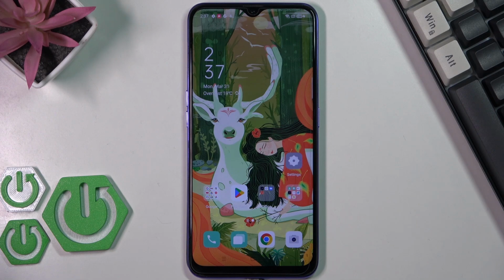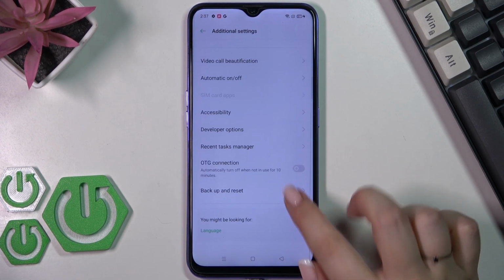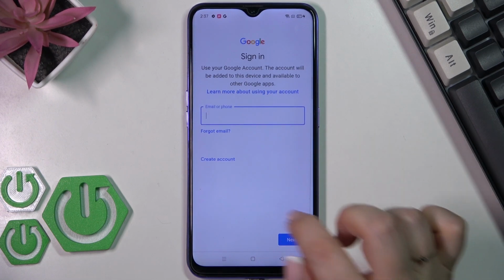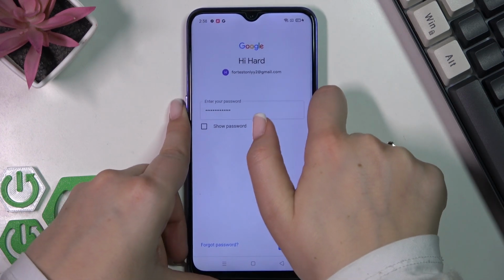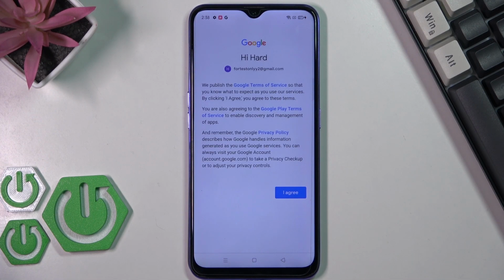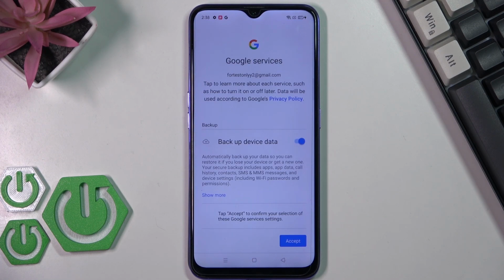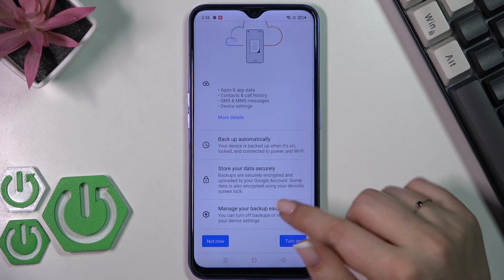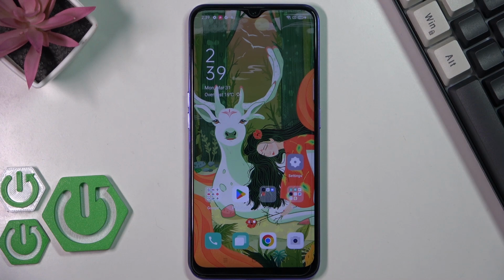How to Turn On Auto Backup on OPPO A8? | Enable Google Backup Easily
Learn how to enable Google Backup on OPPO A8 in just a few easy steps! This quick tutorial will show you how to turn on automatic data backup using your Google account to keep your photos, contacts, apps, and settings safe. Perfect for users who want to protect their data, restore content easily, or switch devices without losing anything. Follow along and secure your smartphone data today!

How to enable Google Backup on OPPO A8?
Where to find Google Backup settings in OPPO A8?
What happens when I turn on automatic backup on OPPO A8?